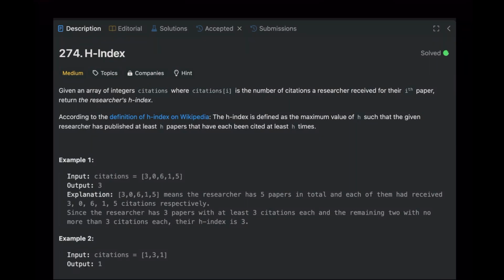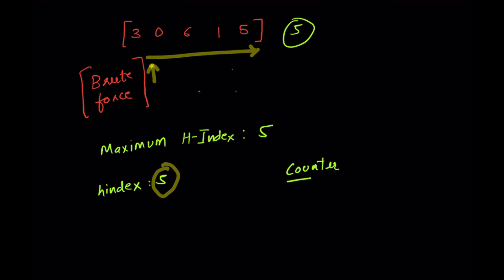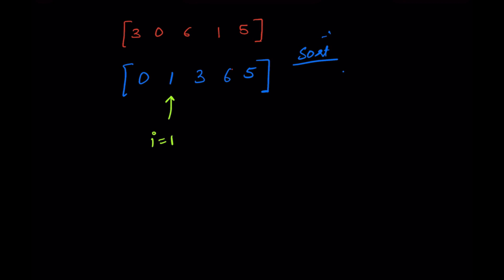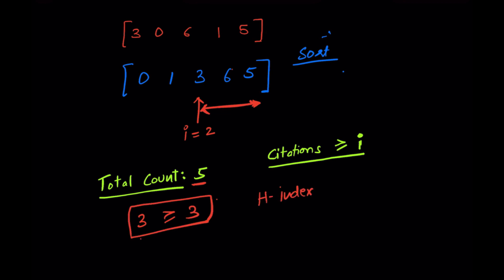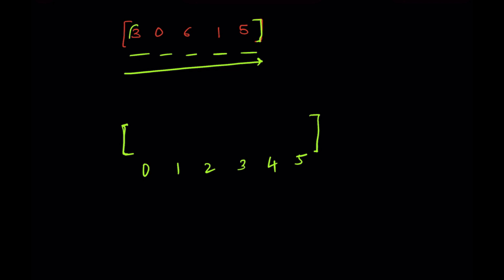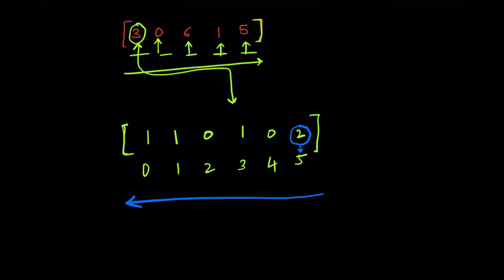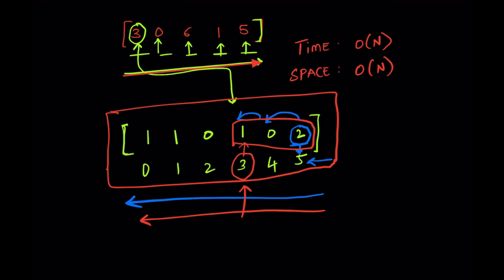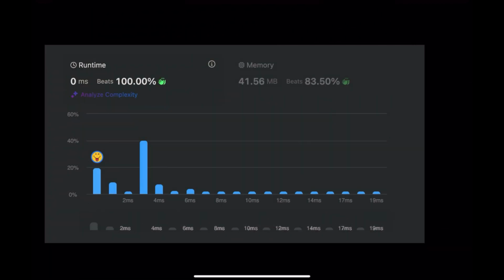LeetCode 274: H-Index | C# Solution | Sorting & Counting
📝 Solve the H-Index problem by finding the maximum value h where at least h papers have h citations!

⏱️ Time Complexity: O(n log n) - dominated by the sorting operation

## TIMESTAMPS
00:00 - Understanding problem statement
00:46 - Using Brute force
01:49 - Brute Force - Big O Notation
02:16 - Using Sorting approach
04:13 - Sorting approach - Big O Notation
04:45 - Optimized solution - Using Counters
07:12 - Optimal solution - Big O Notation
07:54 - C# solution walk-through
08:44 - Solution analysis - runtime + memory

## KEY CONCEPTS
- Array manipulation
- Sorting techniques
- Binary search (alternative approach)
- Counting approach
- Academic metrics understanding

- How to calculate an H-Index efficiently
- Optimizing algorithms with sorting
- Handling citation counts and paper metrics
- Implementing a concise C# solution

## RELATED PROBLEMS
- LeetCode 275: H-Index II (binary search variant)
- LeetCode 347: Top K Frequent Elements
- LeetCode 451: Sort Characters By Frequency
- LeetCode 692: Top K Frequent Words

## TARGET AUDIENCE
This video is perfect for software engineers preparing for technical interviews, C# developers looking to improve their algorithm skills, and computer science students learning about sorting algorithms and academic metrics.

## PREREQUISITES
- Basic understanding of C# syntax
- Knowledge of array manipulation
- Familiarity with sorting concepts
- Understanding of time & space complexity

## ADDITIONAL TIPS
- Pay special attention to the definition of H-Index - it can be confusing at first
- Consider both sorting and counting approaches for different scenarios
- Watch how we handle the case where multiple papers have the same number of citations

Drop any questions or alternative approaches in the comments below - I respond to every comment!